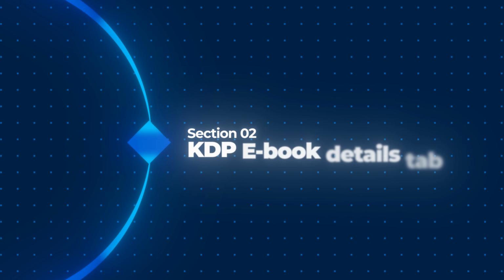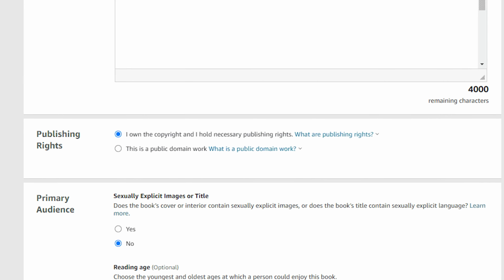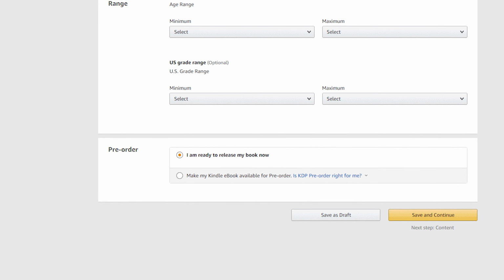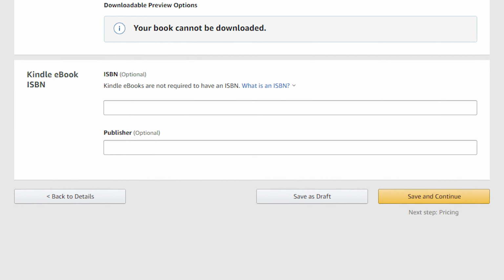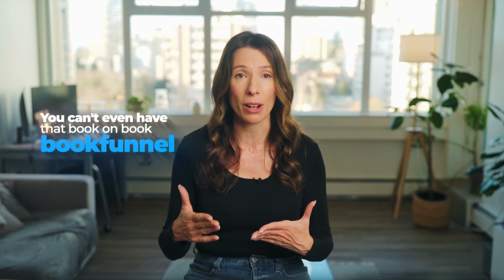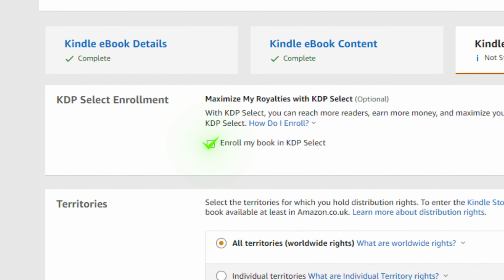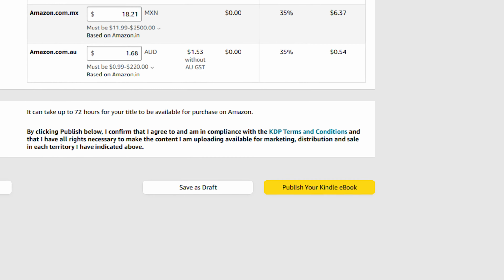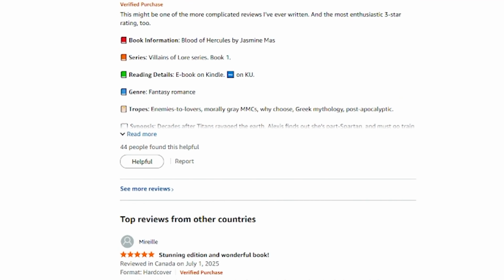How to Set Up Your Kindle Direct Publishing Listing The RIGHT Way (Step-By-Step)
Your KDP listing can make or break your book before a single reader ever sees it. In this step-by-step guide, I’ll show you how to set it up the right way so your book is positioned to sell from day one.

Timestamps:
00:01 - Messing up your KDP listing
00:37 - Before you upload your book
01:22 - KDP E-book details tab
05:47 - KDP E-book pricing tab
05:51 - KDP Select
08:08 - Pricing strategy
09:35 - After you publish
11:30 - Dive deeper into the publishing system

Ready to see the proven system for building a real online book business?